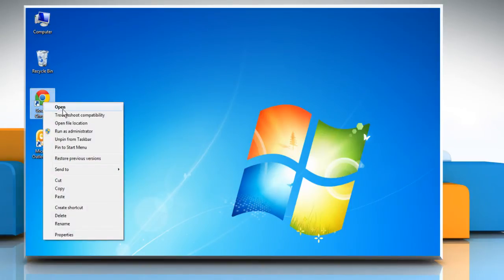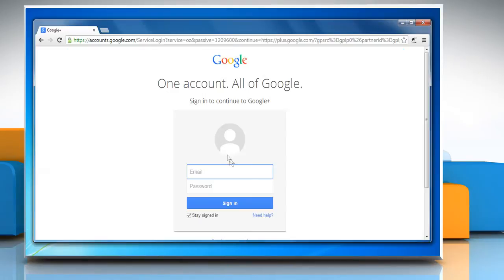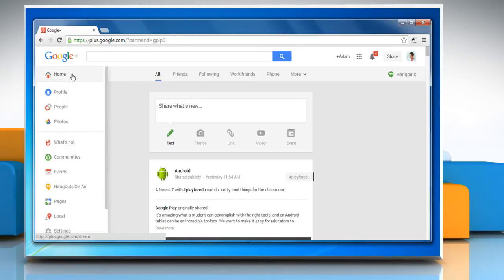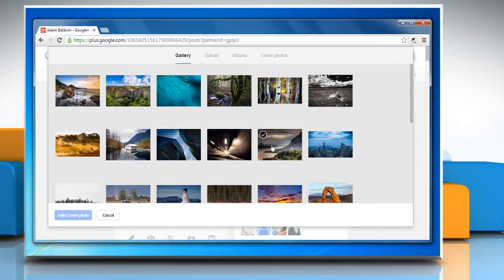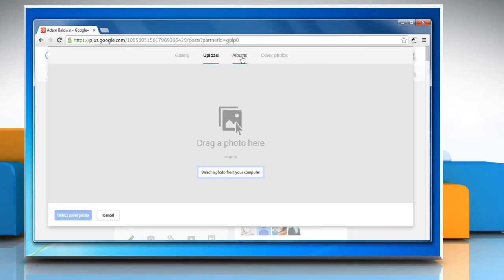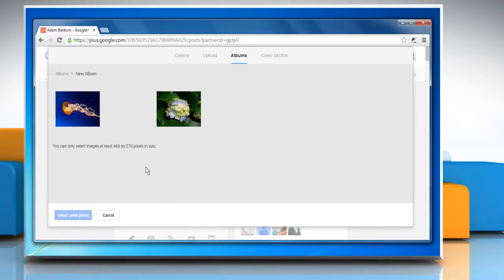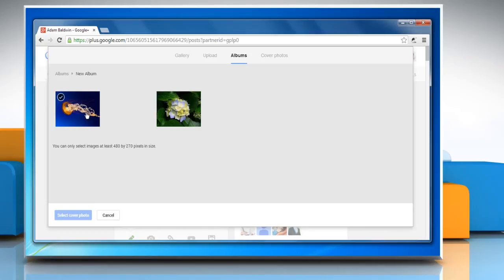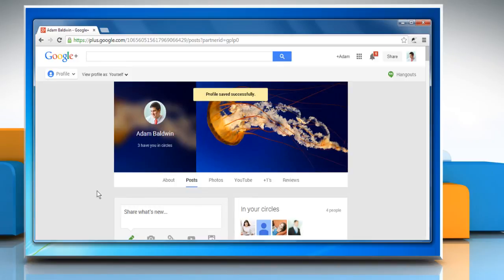How to Change and edit your Google™ Plus Profile and Cover Photo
If you wish to change cover photo of your Google+™ account in Windows® 7 then follow the easy steps shown in this video.